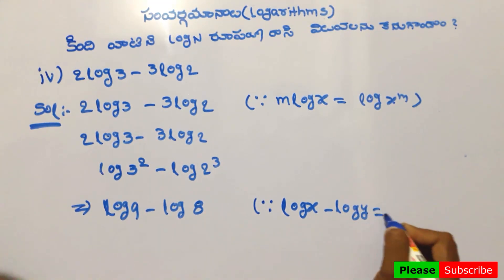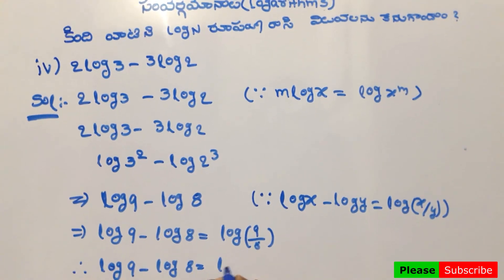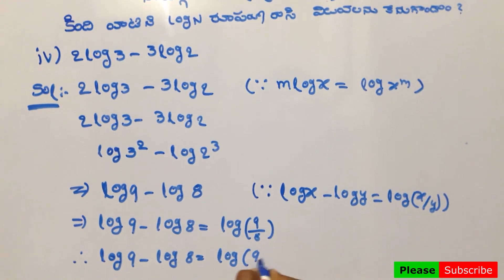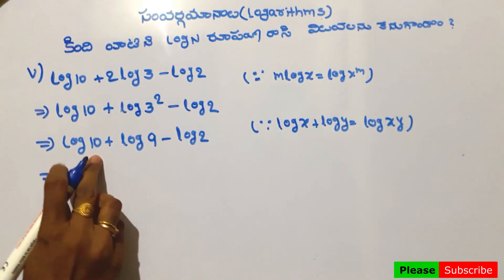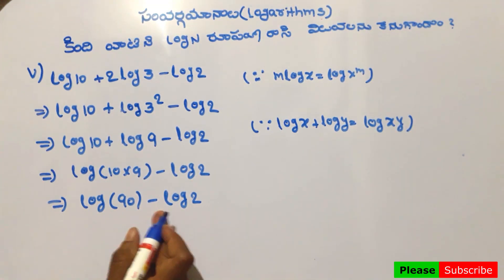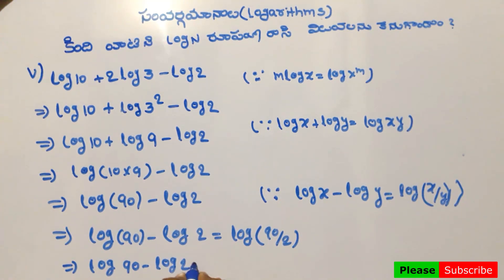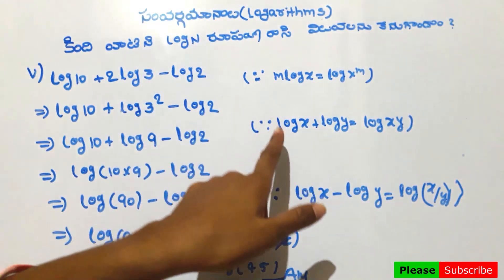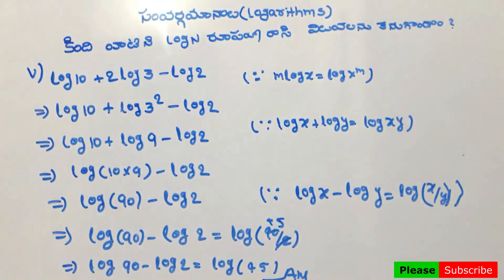Log10 + 2Log3 - Log2 | Maths Class 10 chapter 1 | Logarithms | Real numbers సంవర్గమానాలు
సంవర్గమానాలు
(Logarithms)
10వ తరగతి గణితము,
అధ్యాయం 1,
 వాస్తవ సంఖ్యలు [Real numbers]

అభ్యాసం -1.5
Problem 2.3
2Log3 - 3Log2 ని మరియు Log10 + 2Log3 - Log2 ను Log N రూపంలో వ్రాసి విలువలను కనుగొనుట
2Log3-3Log2
Log10+2Log3-Log2